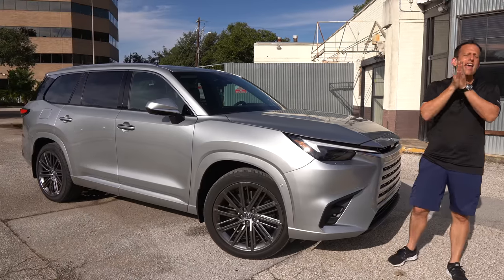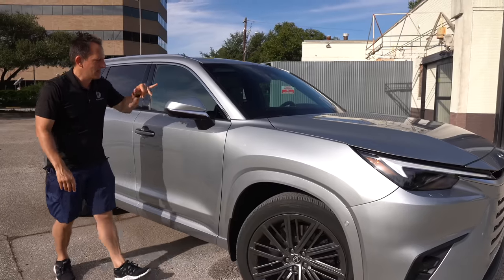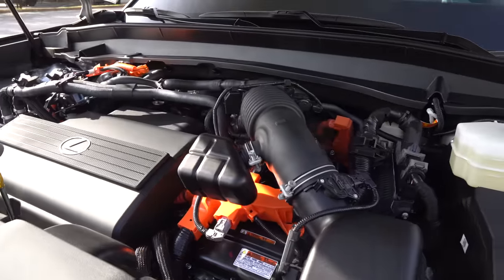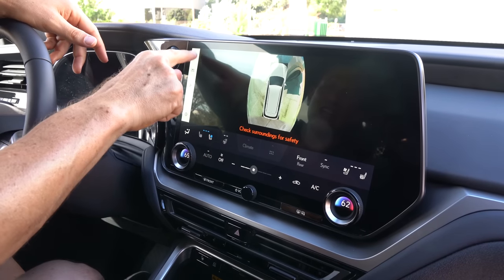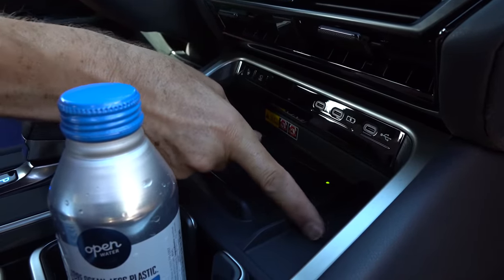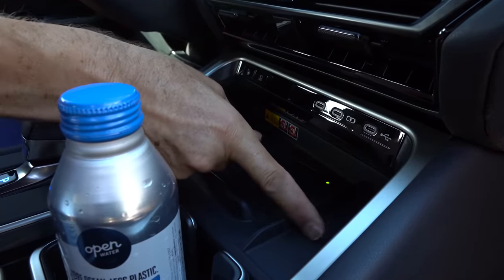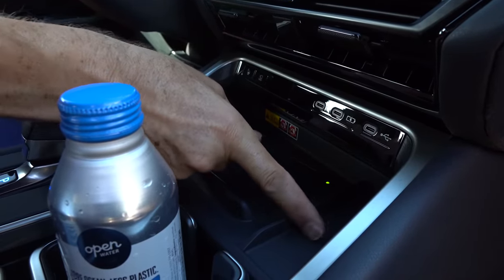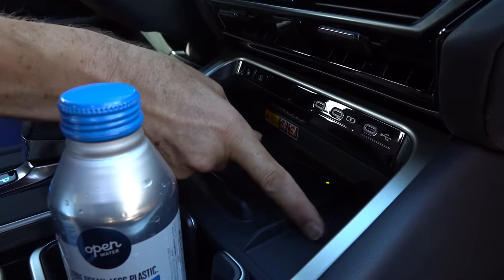Is the ALL NEW 2024 Lexus TX 550h a luxury 3-row midsize SUV worth the PRICE?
FIRST DRIVE: The TX is all new from Lexus for 2024. The 550h is the top trim of the lineup. On the outside you will discover an all new grill and 21in wheels. On the inside you will be greeted by a large 14in infotainment screen and tons of passenger space. Under the hood is a 3.5L V6 paired with an electric motor. Is the ALL NEW 2024 Lexus TX 550h a luxury 3-row midsize  SUV worth the PRICE?

videography:Steven Flood 🎥